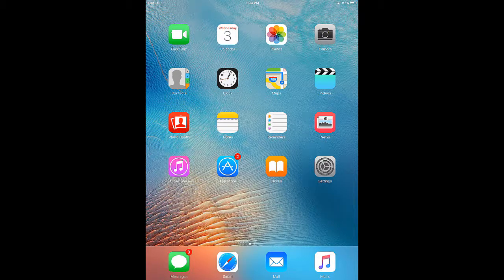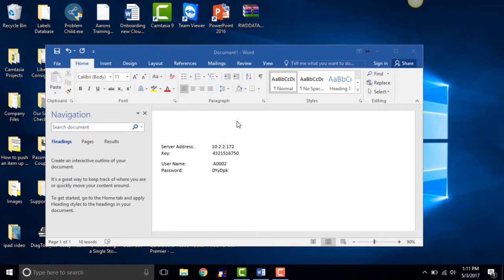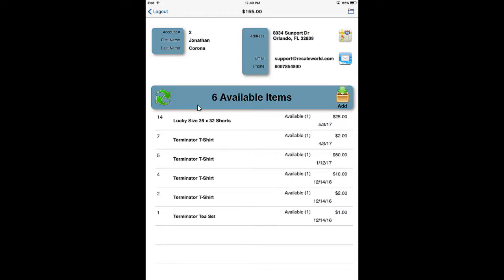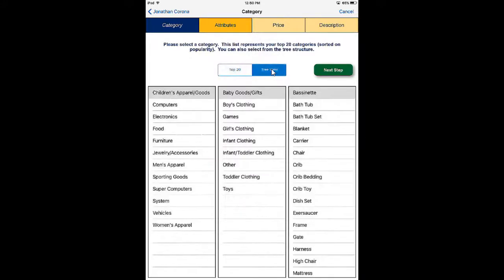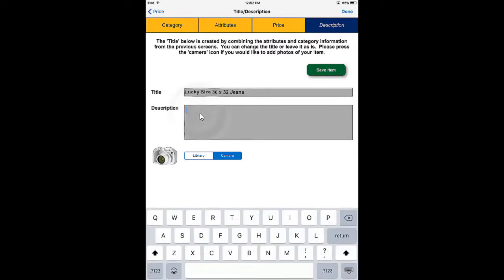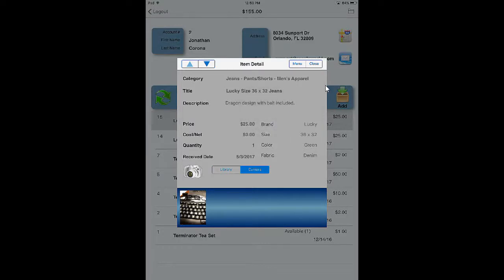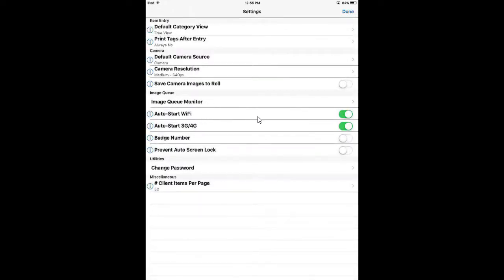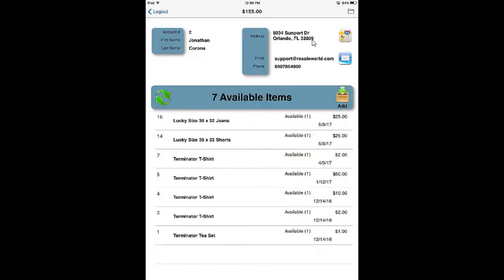How to use Liberty Item Entry App Lite as a consignor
This is a video on how to use the lite version of the Liberty Item Entry app if you are a consignor of a store utilizing the Liberty Mobile service.

In this video, we go over how to download the app from the Apple app store, how to sign into the app for the first time and how to use the app in general.